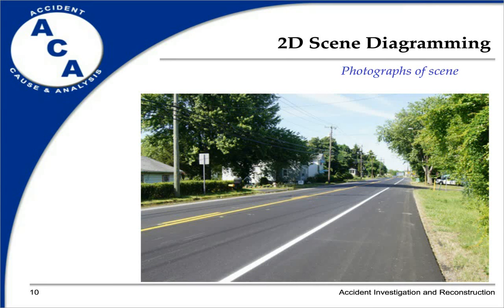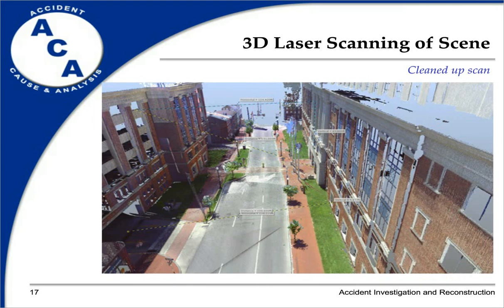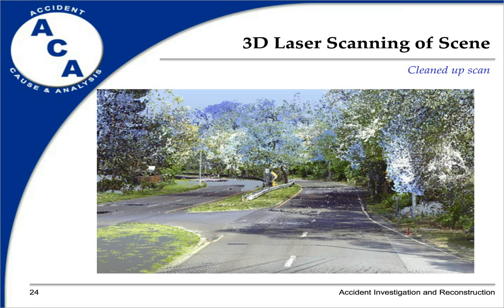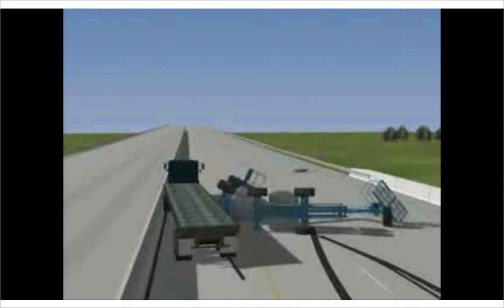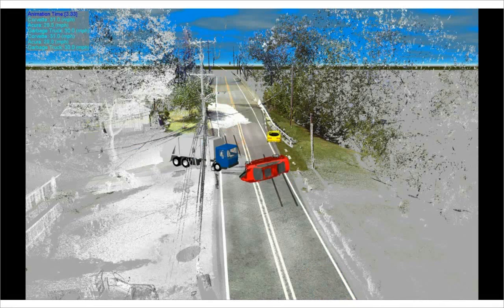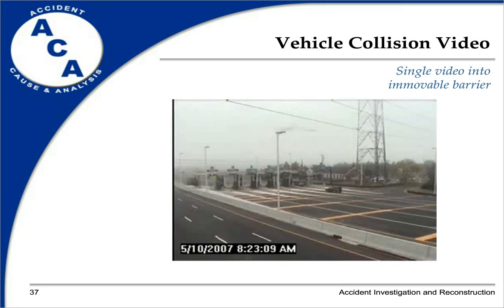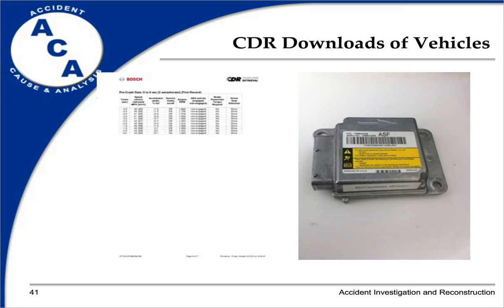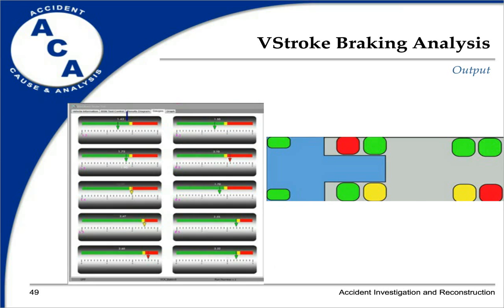Advanced Technologies in Accident Reconstruction and Investigations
On January 14, 2016 at 2:00 p.m. (ET), The TASA Group, in conjunction with traffic accident reconstruction expert Frank Costanzo, presented a free, one-hour interactive webinar presentation, New Advanced Technology in the Areas of Accident Reconstruction and Investigations, for all legal professionals. During this presentation, Mr. Costanzo discussed:

-The direction of technology
-2D scene diagramming
-3D laser scanning of a scene
-Different types of animation
CDR, SDM and EDR downloads

About The Presenter:
Frank Costanzo is a traffic accident reconstruction specialist that has worked on over 1,900 full-scale collision investigations and reconstructions. He is a certified court expert with more than 30 years of experience in collision investigations and reconstructions, scene documentation/diagramming, 3D laser scanning, truck and vehicle computer downloads, and forensic vehicle inspections.